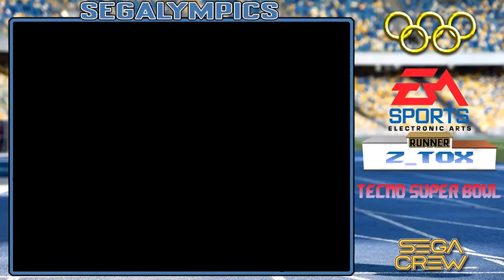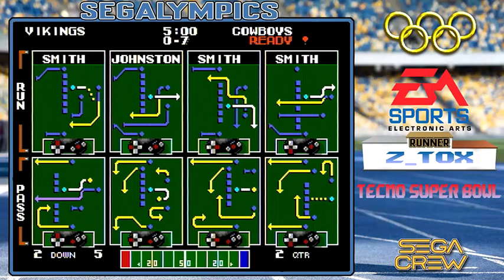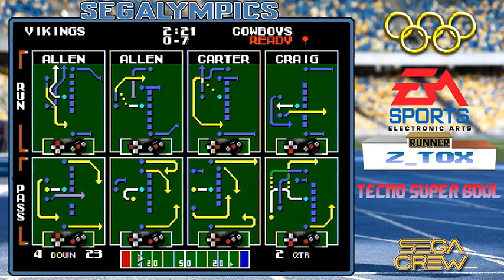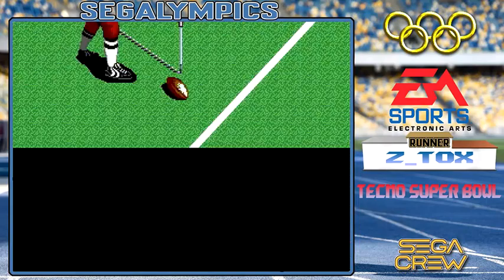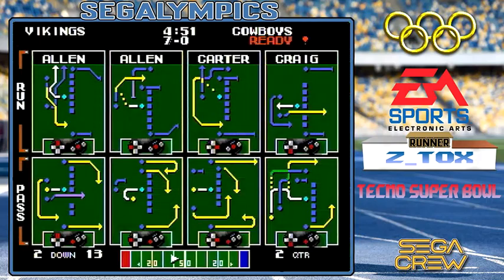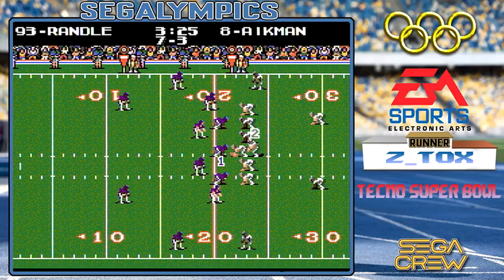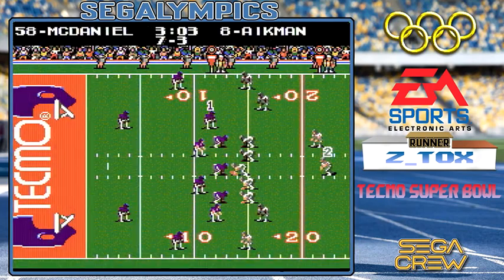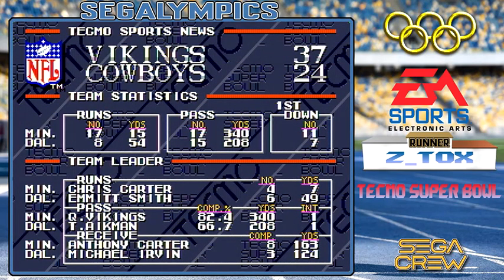SEGALYMPICS - Tecmo Super Bowl